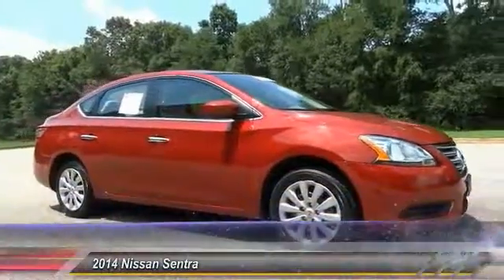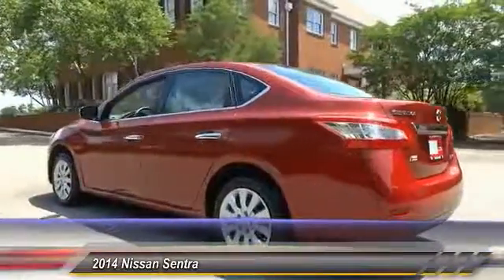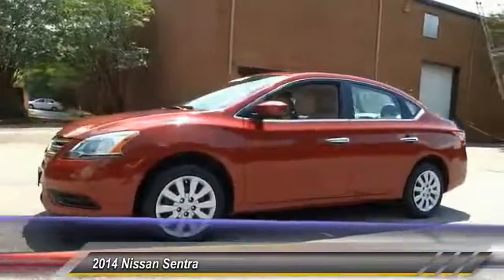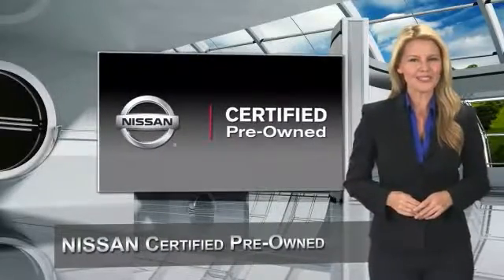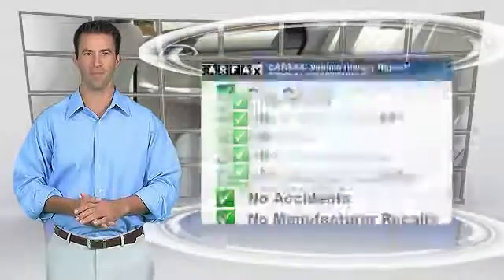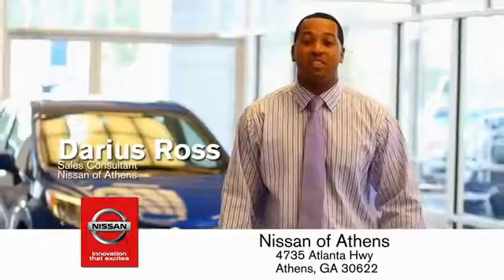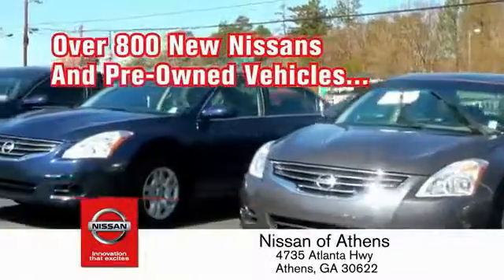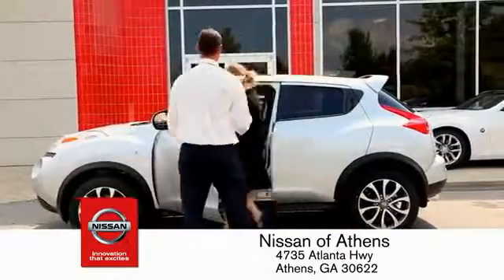2014 Nissan Sentra Athens Georgia Y274441A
2014 Nissan Sentra SV

4735 Atlanta Hwy. Bldg. C

Check out this 2014 Nissan Sentra SV. Its Variable transmission and Regular Unleaded I-4 1.8 L/110 engine will keep you going. This Sentra has the following options: Window Grid Antenna, Wheels: 16 Steel w/Full Wheel Covers, Variable Intermittent Wipers, Urethane Gear Shift Knob, Trunk Rear Cargo Access, Trip computer, Transmission: Xtronic CVT, Transmission w/Driver Selectable Mode, Torsion Beam Rear Suspension w/Coil Springs, and Tires: P205/55HR16 AS. See it for yourself at Nissan/Volkswagen of Athens, 4735 Atlanta Highway, Athens, GA 30622.